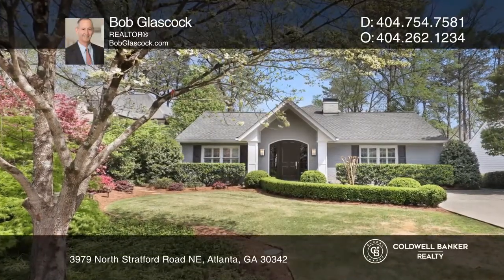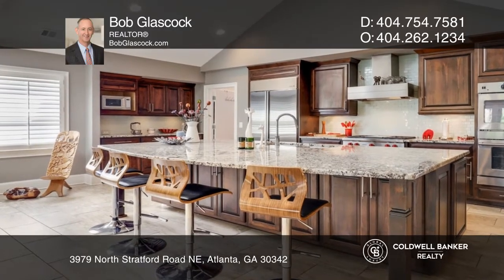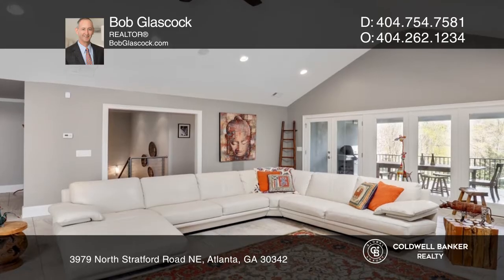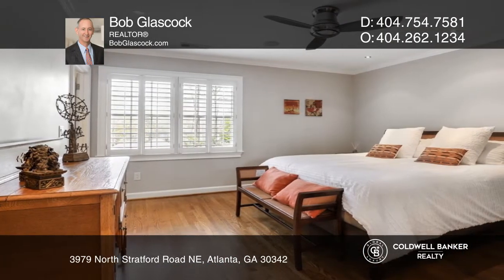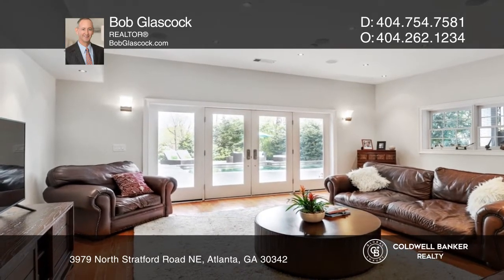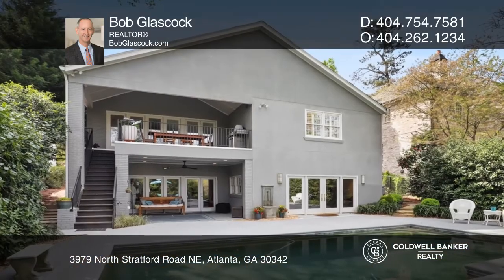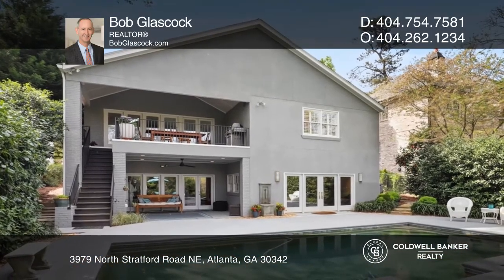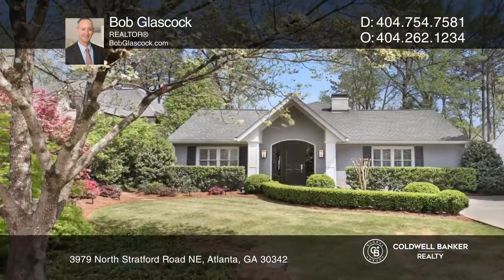3979 North Stratford Road NE Atlanta, GA | ColdwellBankerHomes.com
3979 North Stratford Road NE, Atlanta, GA

Looking for a private oasis in the city? Look no further. This spacious retreat features fantastic entertaining space inside and out. The chef’s kitchen features commercial-grade appliances, custom cabinetry, a massive pantry and a breakfast bar. All of the bedrooms, each with private baths, are on